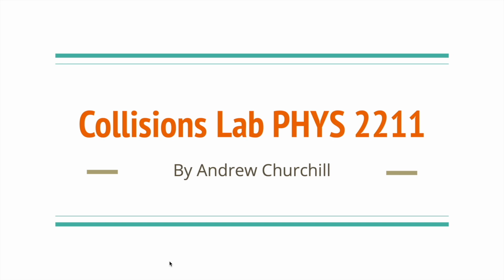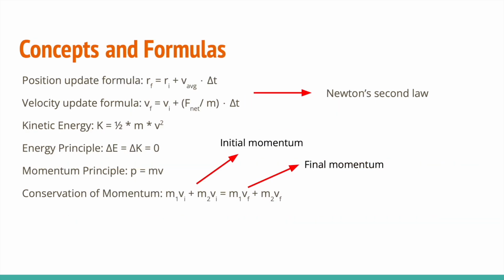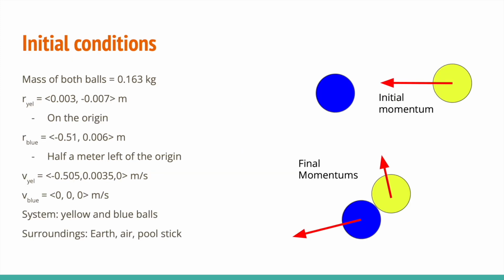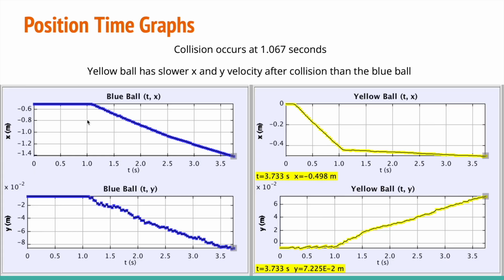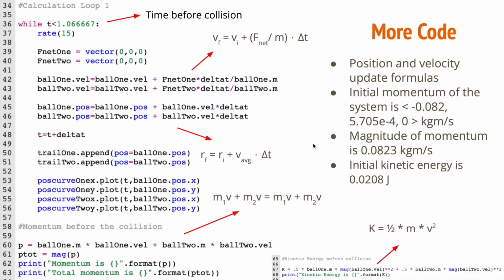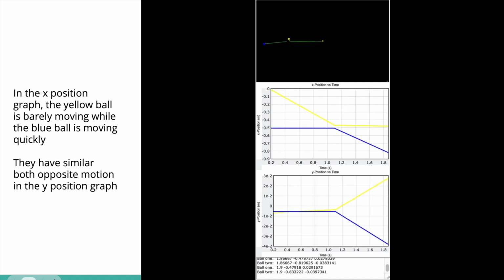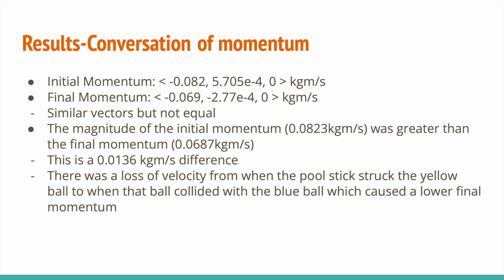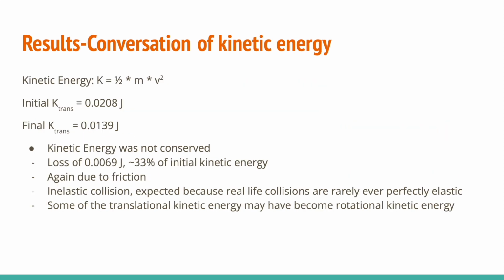Collision Lab Final